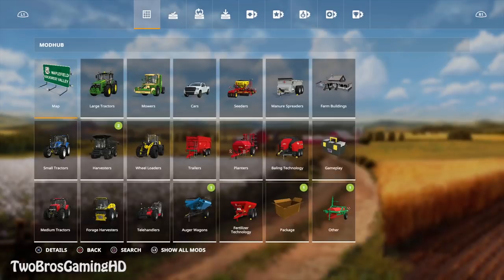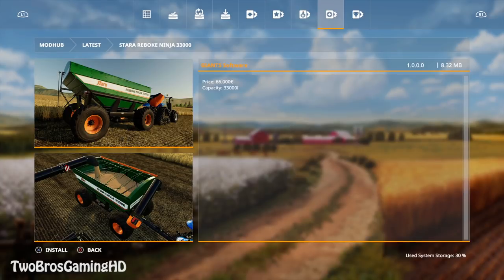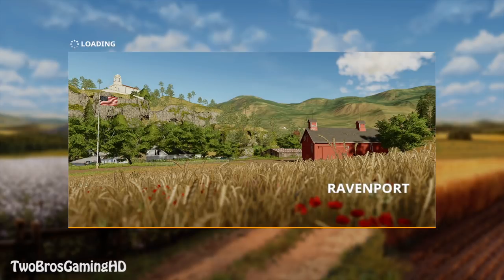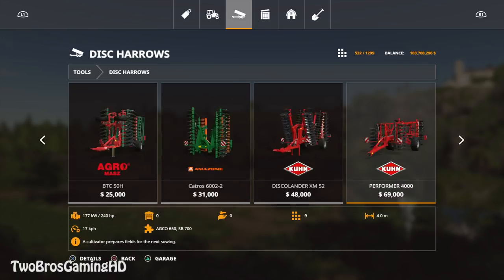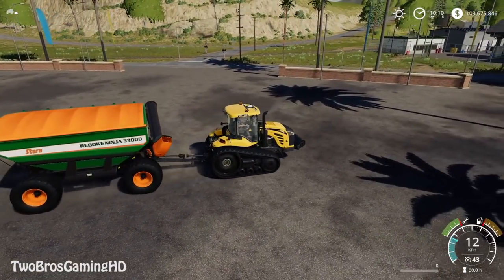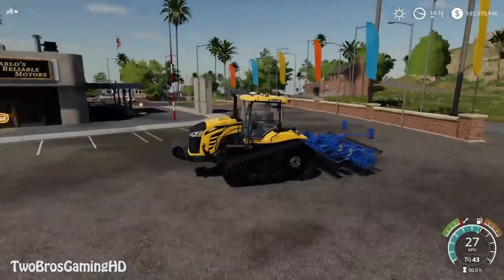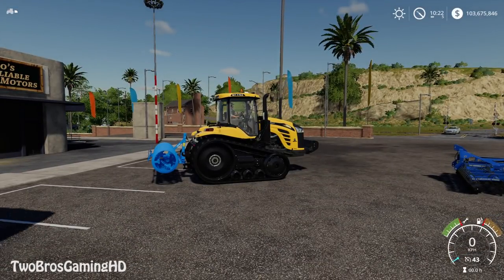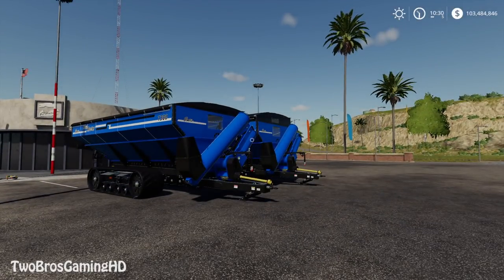NEW MODS in Farming Simulator 2019 | BRAND NEW TRACTOR & AUGER WAGON IS HERE | PS4 | Xbox One